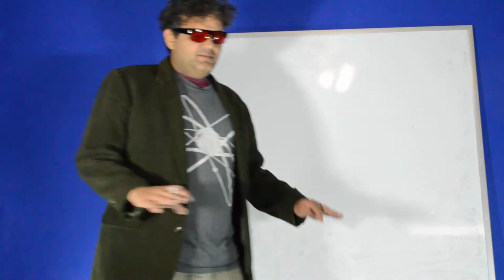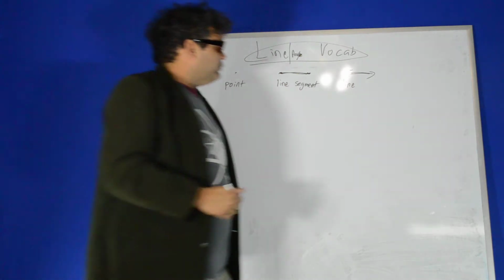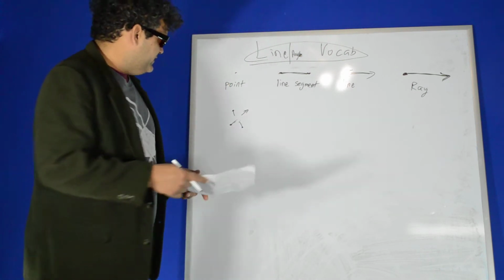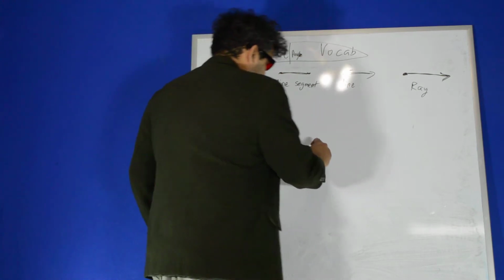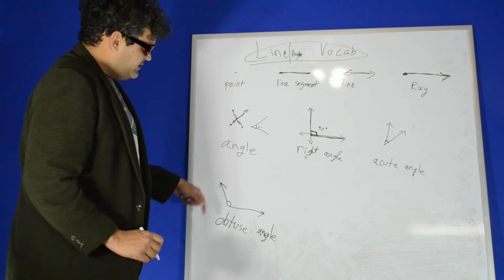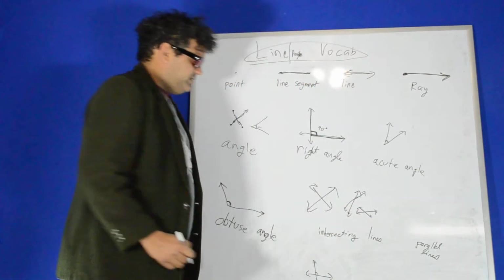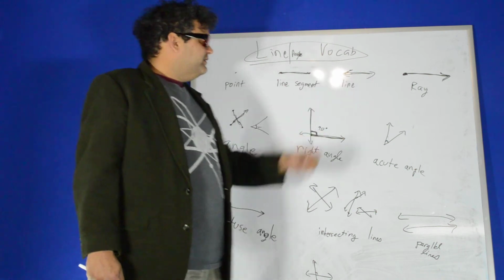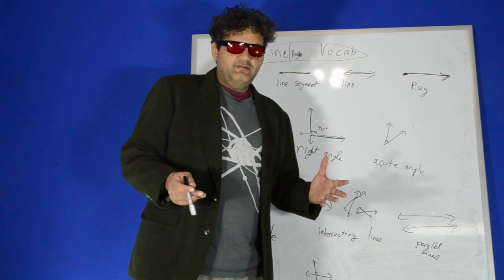INTRO TO GEOMETRY: Line and Angle Vocabulary Terms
Going over basic vocabulary terms related to lines and angles in geometry, with session mathematician Sumeet "The Champ" Barai.

Some of the concepts covered in this video are:
point
line segment
ray
angle
right angle
acute angle
obtuse angle
intersecting lines
parallel lines
perpendicular lines